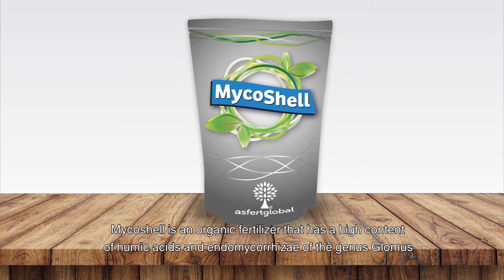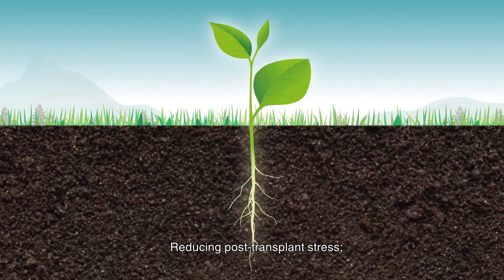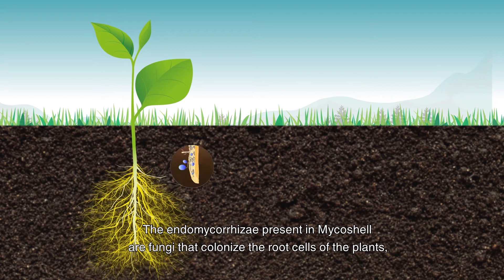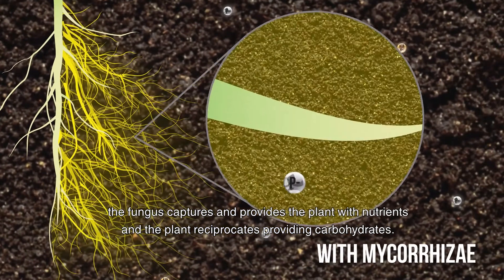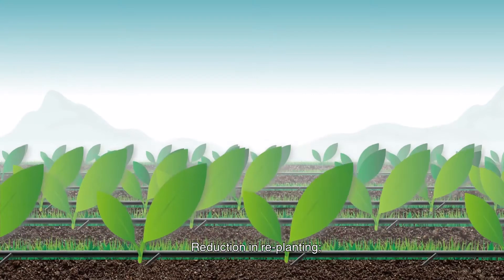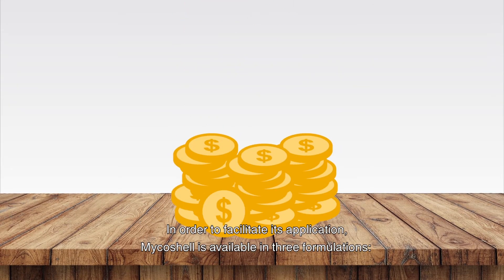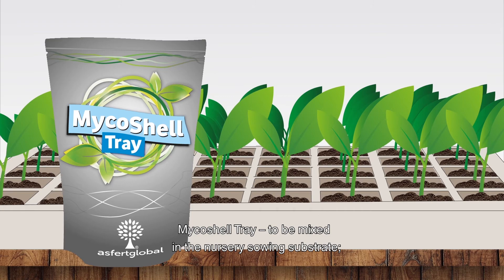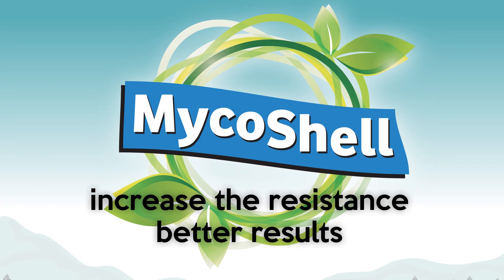MYCOSHELL (English)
Mycoshell is a bio-fertilizer based on mycorrhizae, which accelerates initial growth, reduces stress after transplanting, increases and homogenises the transport of nutrients to the plant and confers resistance to pathogens.